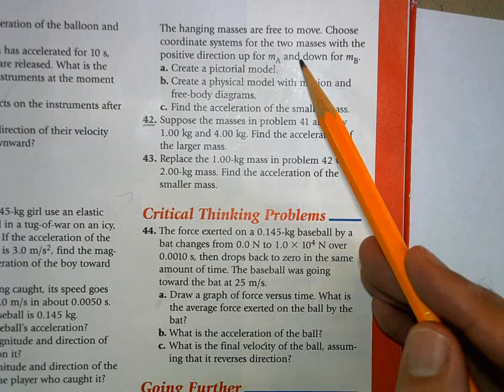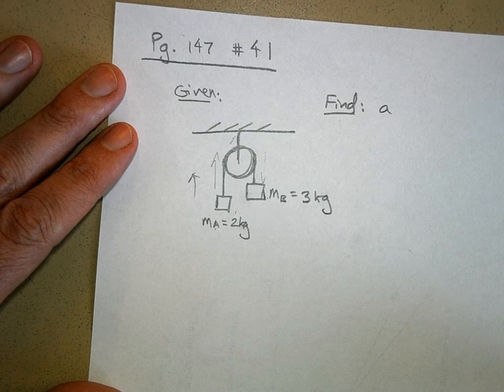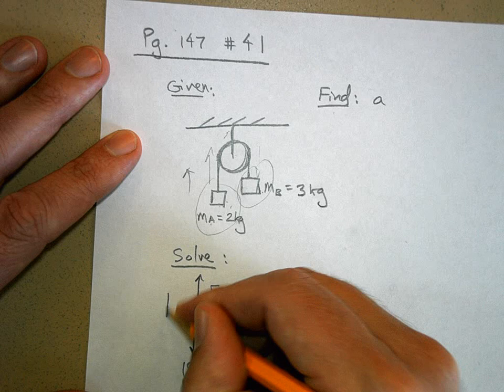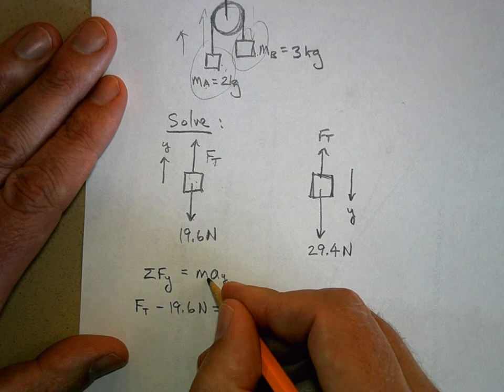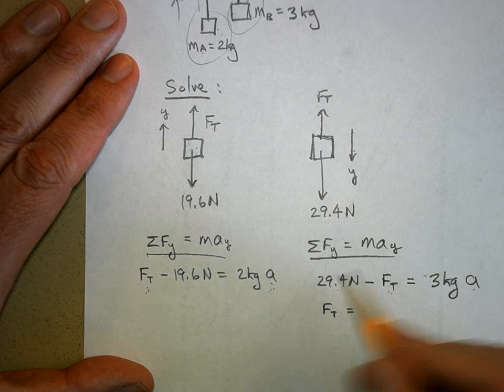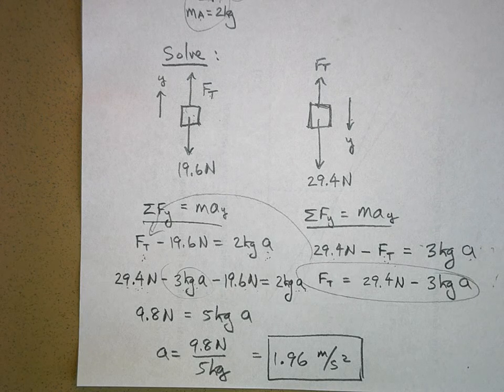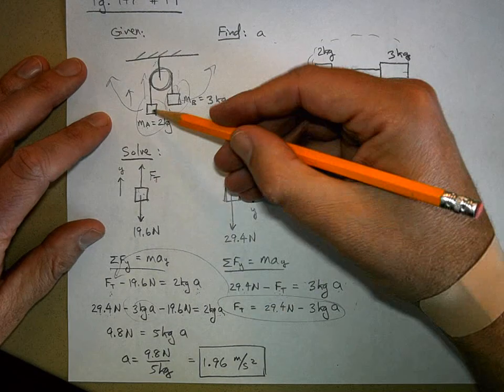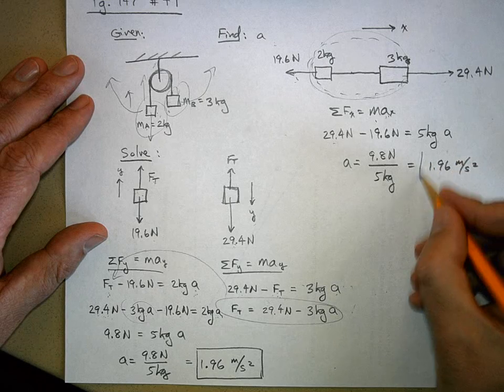PHYPg147P41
Physics problem involving force.